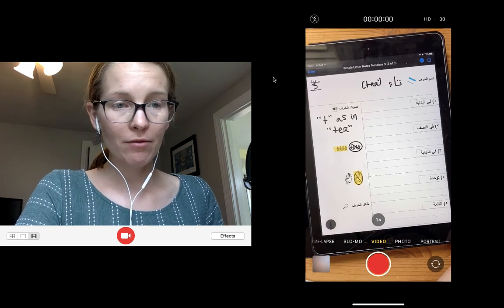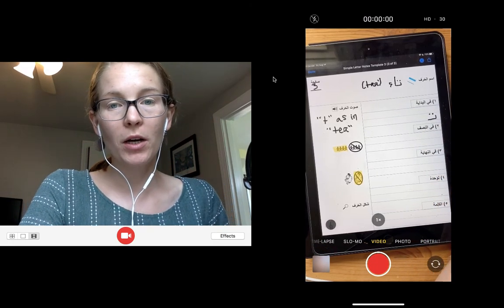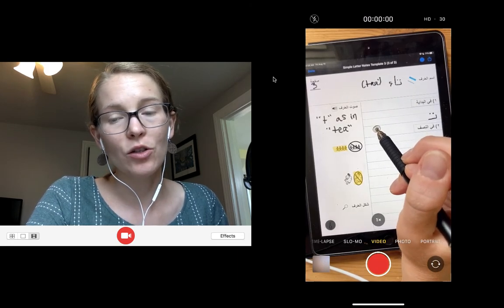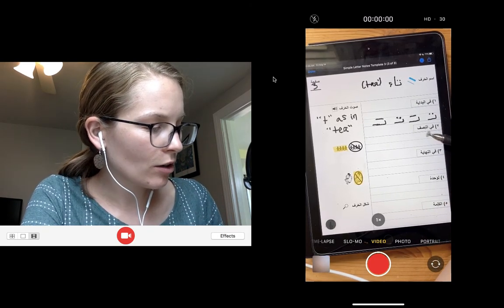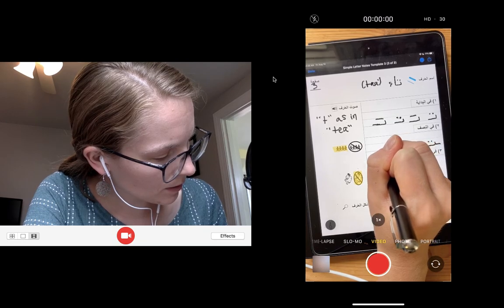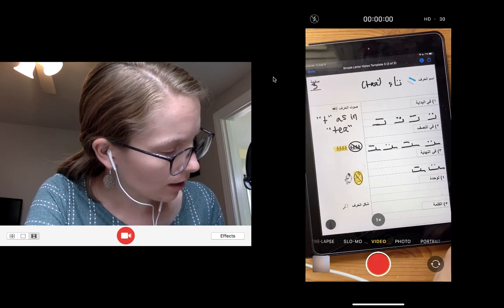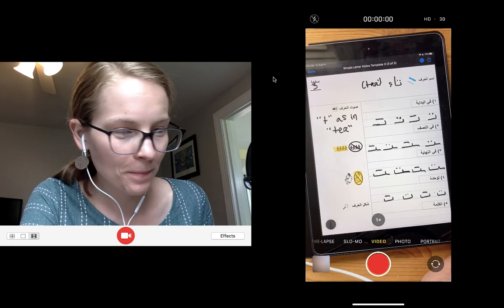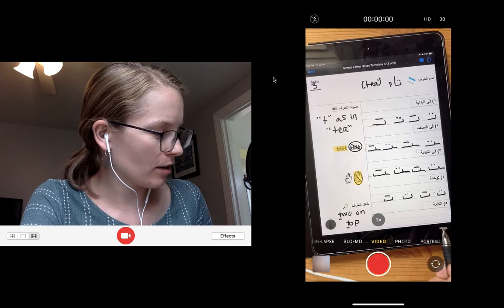2 taa' ت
Notes on the letter ت (the smiley face of the Arabic alphabet!)